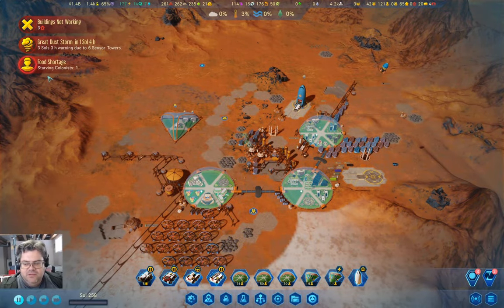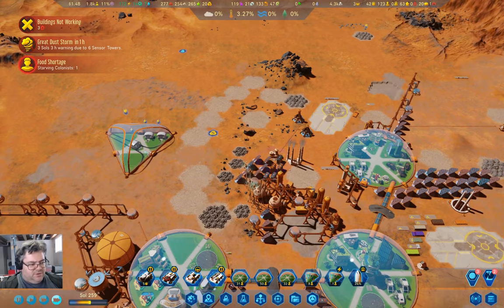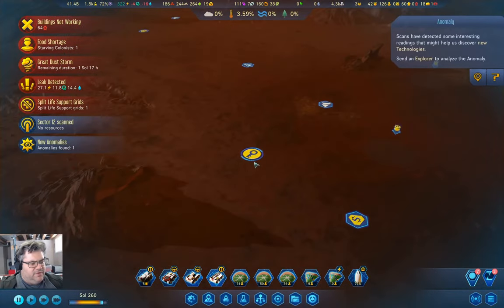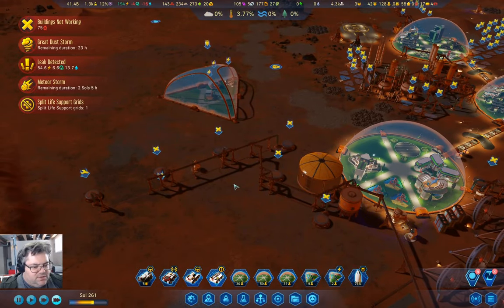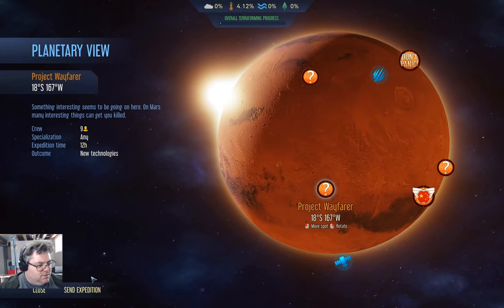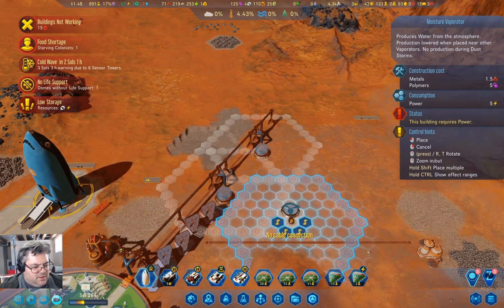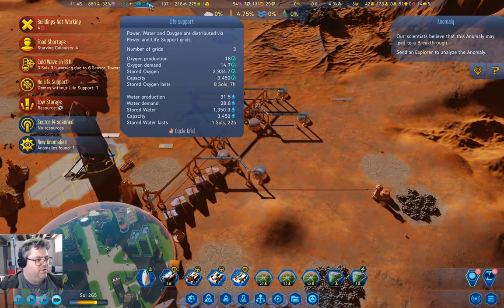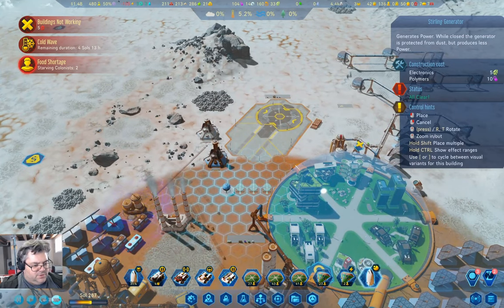Freedom City 1165 Part 25 | Surviving Mars: Below and Beyond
A dust storm. A cold wave. More water. General muddling. Oh my.